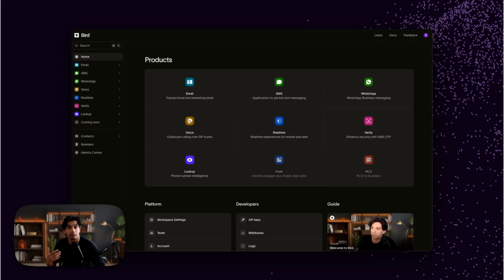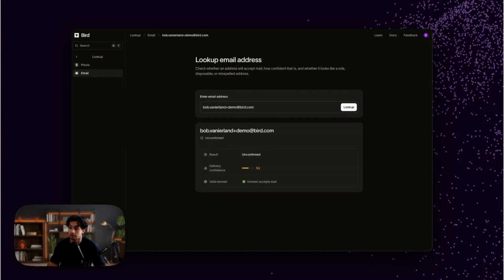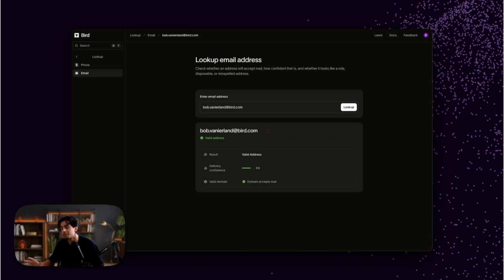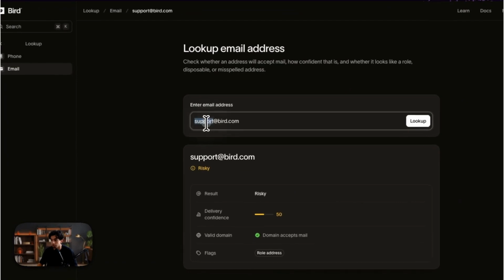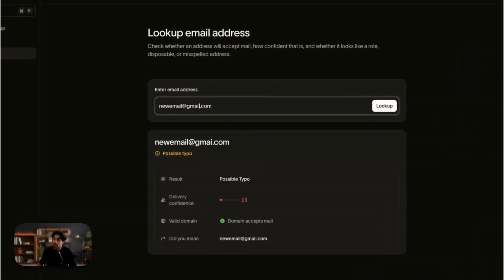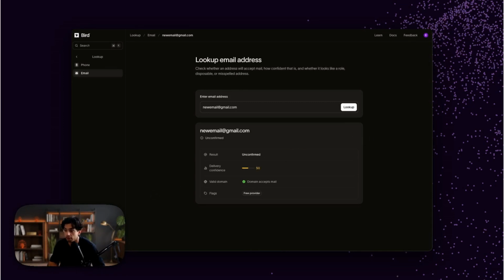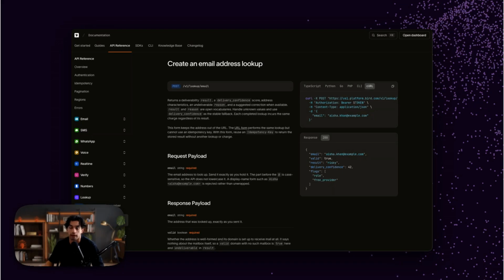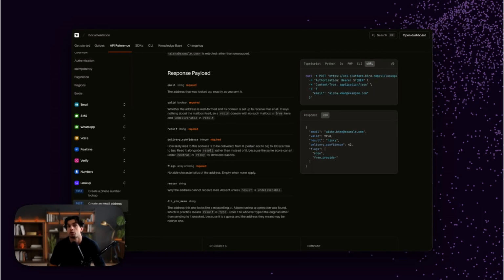Email Lookup Will That Address Actually Accept Mail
Every bounce hurts your sender reputation, and every typo on a signup form is a customer who never gets your email. Bird's email lookup answers the question before any of that happens: will this address accept mail, how confident is that answer, and does the address look like a role, disposable, or misspelled one? In this video we run lookups in the dashboard — a good address, a dead mailbox, a risky one, and a typo — then make the exact same call over the API.

What we cover:
- The verdict and the 0–100 delivery confidence that grades it
- Undeliverable with a reason: when the domain accepts mail but that specific mailbox doesn't exist
- Flags vs. verdicts: role address and free provider describe the address, they don't condemn it
- "Did you mean": catching a misspelled domain and offering the correction back to the user — a customer saved with one line of code
- The same lookup over the API: one POST to /v1/lookup/email, which keeps the address out of URLs and logs
- Every answered lookup is the same flat charge, a failed request charges nothing — and a lookup never touches your suppression list; what you do with the answer is up to you